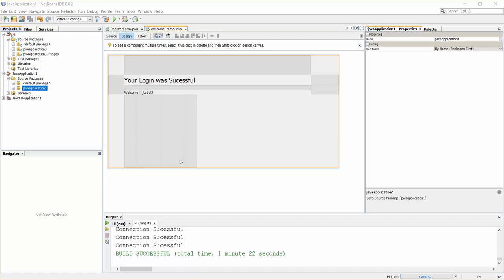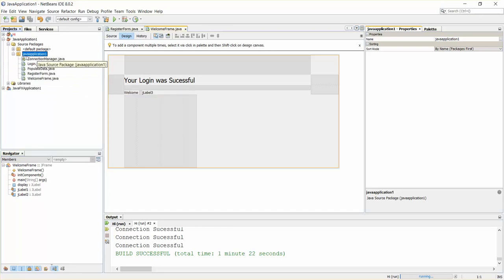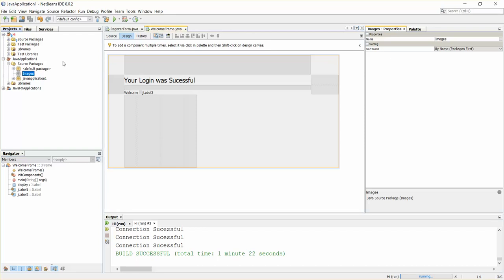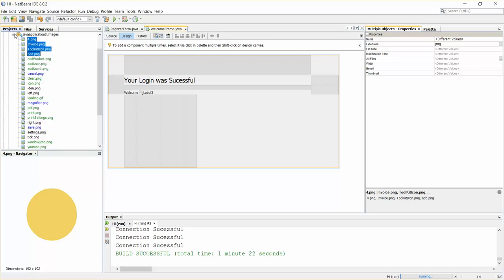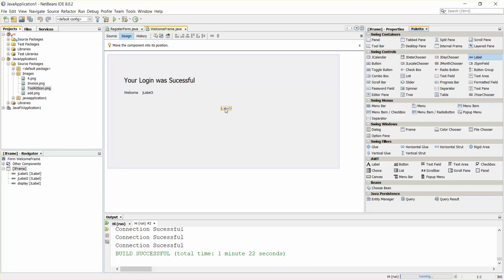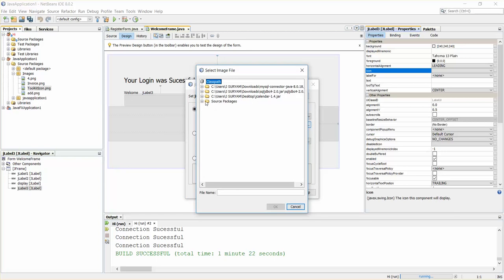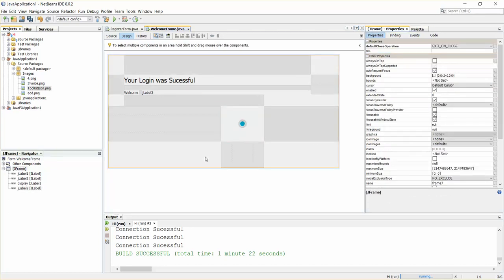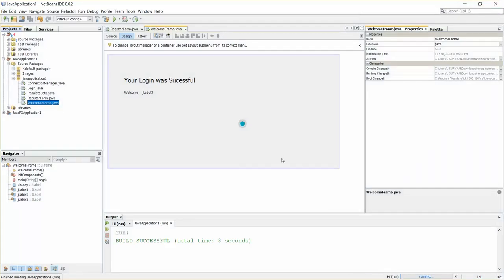How to Add Images on JFrame in Java Swings - Intact Abode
How to Add Images on JFrame in Java Swings